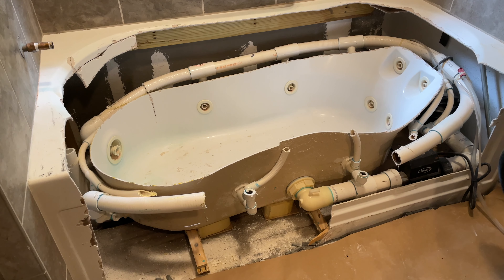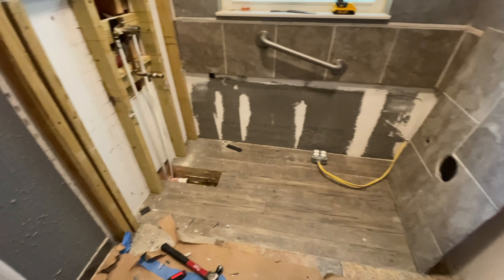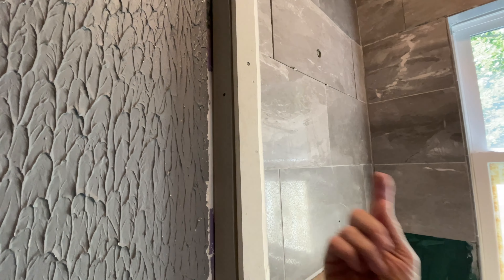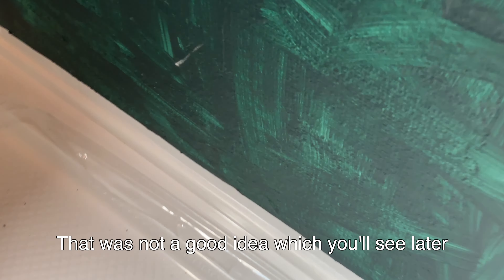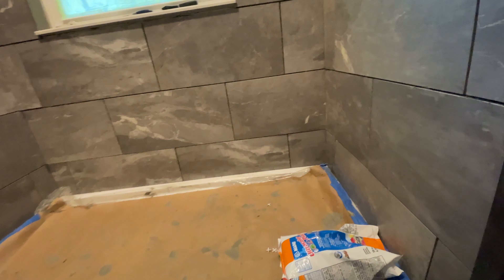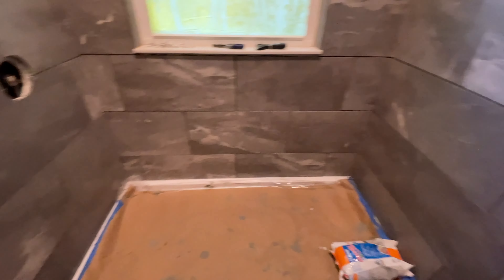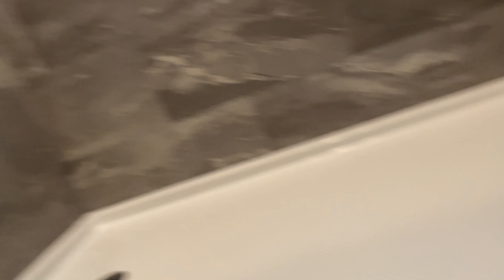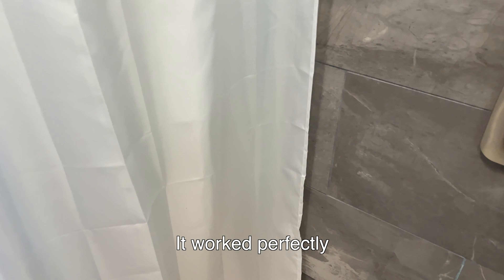Jacuzzi to shower install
Replacing a tub with a shower. This video shows the steps I took to get to the shower.

Two Women and Tools is a funny channel about two women working with tools renovating, repairing, working on fixer uppers, homes, and on several different projects. Looking at the lighter side of projects, we are here to help make your job easier, doable and less daungting.  Perfect for anyone who wants to try new things but may be intimidated.  Let us show you how!

Some of the tools and hardware that we use:
5 Inch Cabinet Pulls Matte Black
Shower Door handle replacment
Resin mixer
Heat Gun for resin pour
Black door stop
Blackbathroom door handle set
Acrylic Latex High Performance Caulking Sealant
RHINO Face Cover
Pre caulking filler
Plastic Sheeting
Gauge Shape and Outline Flooring Tool
KingTool 325 Piece Home Repair Tool Kit
Lightweight Aluminum Step Stool
DEWALT 20V MAX* Cordless Drill Combo Kit
DEWALT 7-1/4-Inch Circular Saw
DEWALT 20V MAX XR Jig Saw
DEWALT 20V Max XR Oscillating Multi-Tool
DEWALT 20V MAX* XR Reciprocating Saw
DEWALT 20V MAX Orbital Sander
DEWALT 20V MAX* Cordless Brad Nailer
Ratching Pex fastener